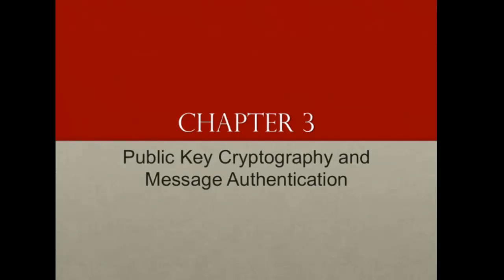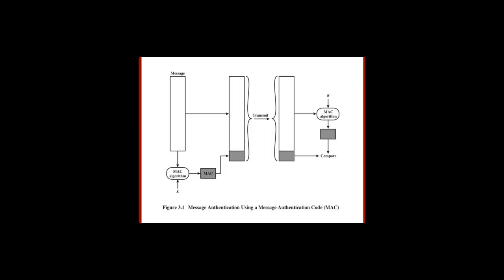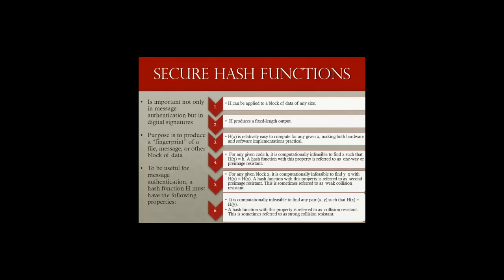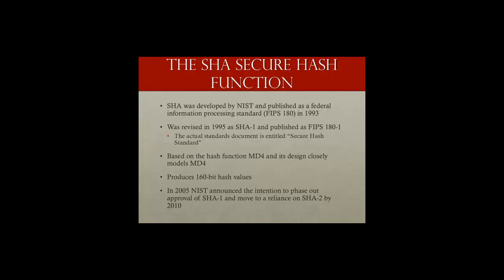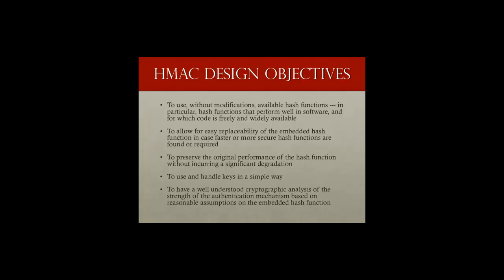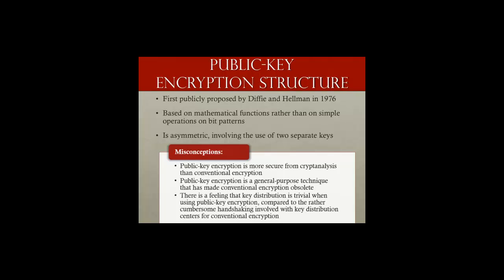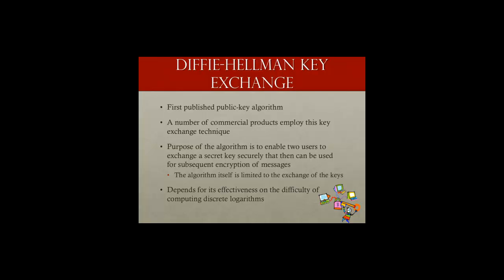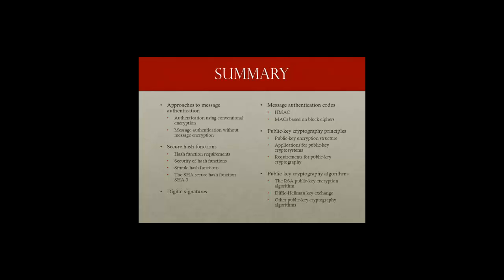Chapter 3, ver 3